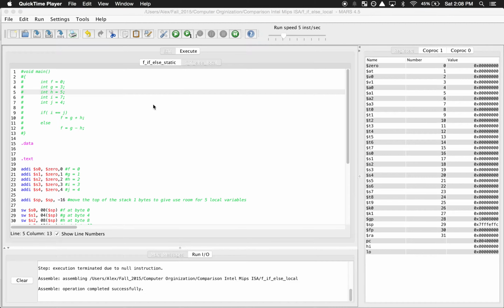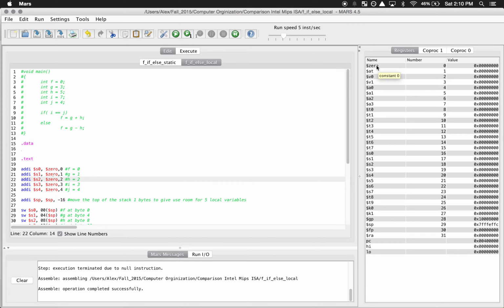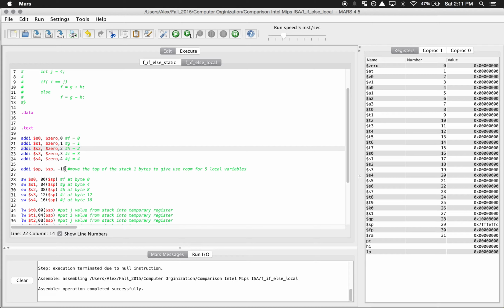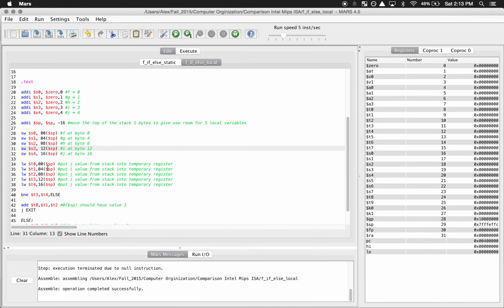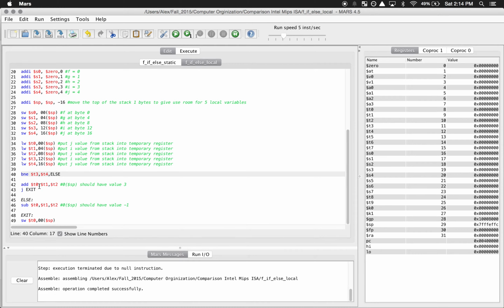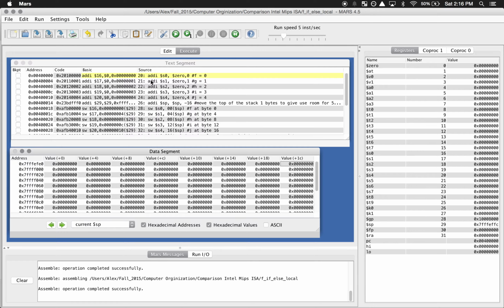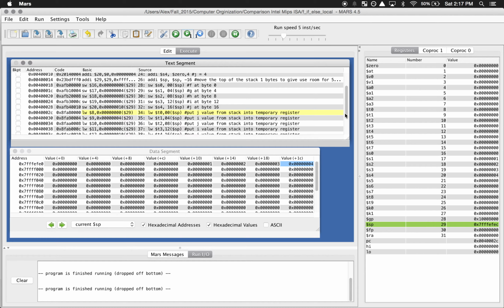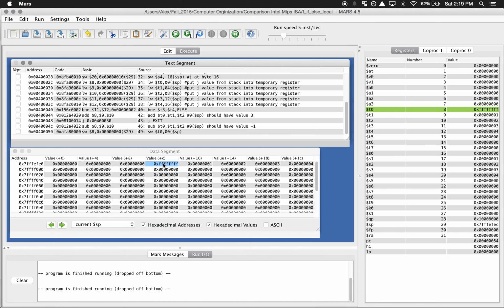Writing basic C or C++ program in MIPS Assembly (Part 2)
In this continuation I show how a similar program would work using local variables instead of static variables.